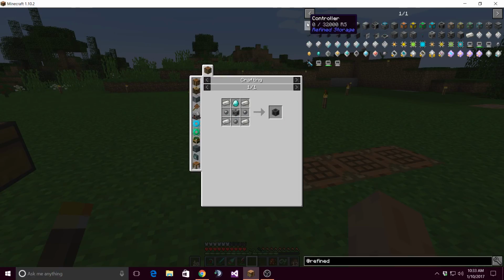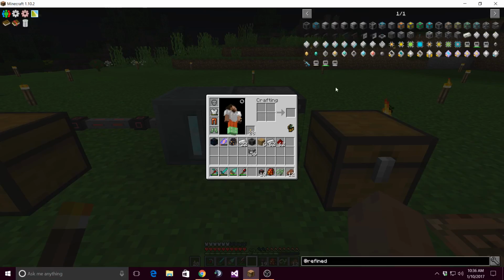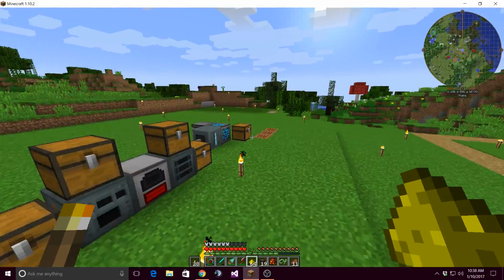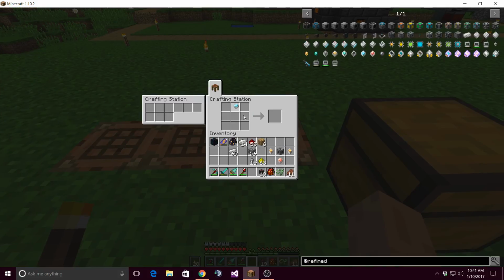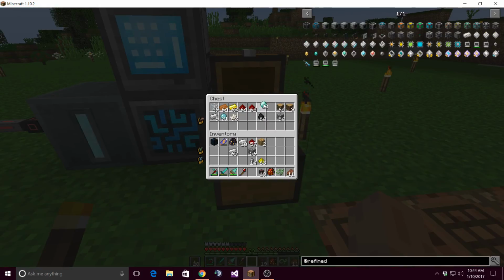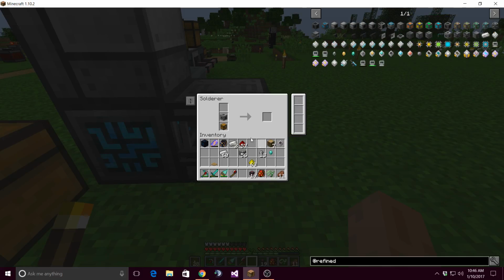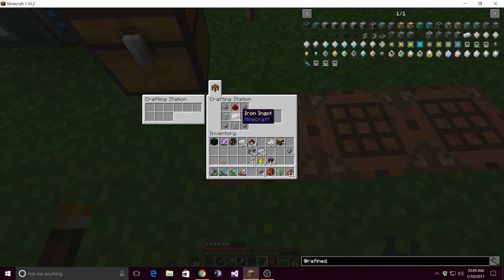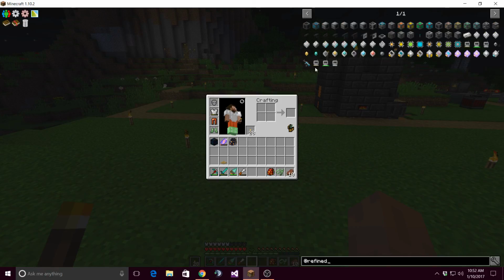Direwolf20 1.10 Episode 5 - Refined Storage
We have finally made a new way of storage using the mod Refined Storage.  Right now we only have a 1k storage disk but I will be making a better and more complex storage disk to hold more items.  I made so many mistakes in this episode but it's okay because we finally achieved the storage drive that I been working for since the beginning.  If you would like to get on the server, check previous videos to see if someone commented asking for the IP and if no one has, make a comment for the IP and you will get it.

Minecraft Server: Direwolf20 1.10 version 1.2.2(currently)
Ip:Will be shown when first comment asking for it is posted!

*Video Rendered and edited using VideoPad by NCH Software*